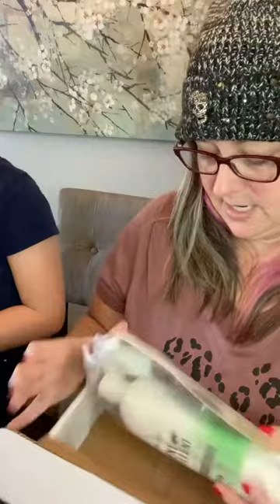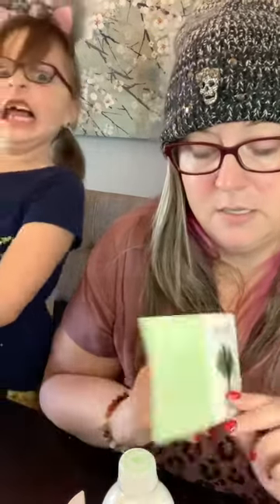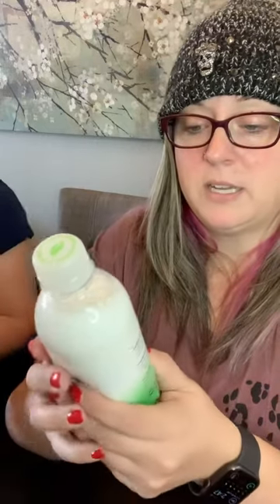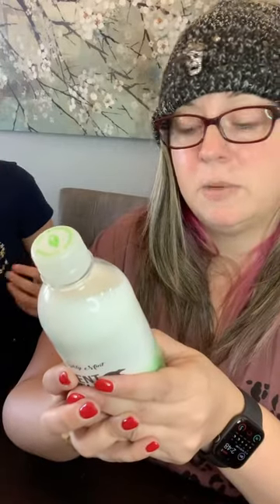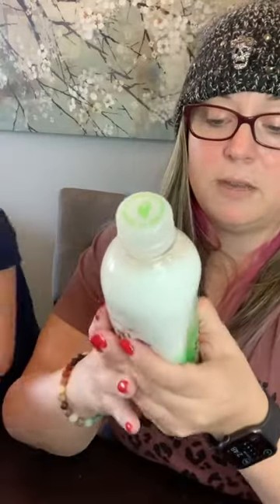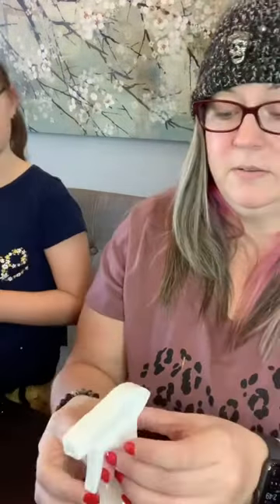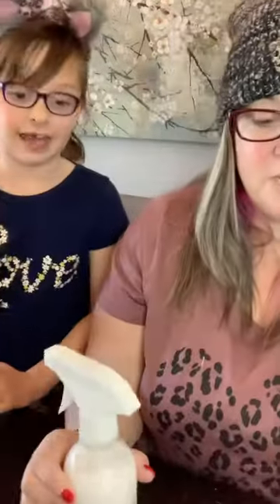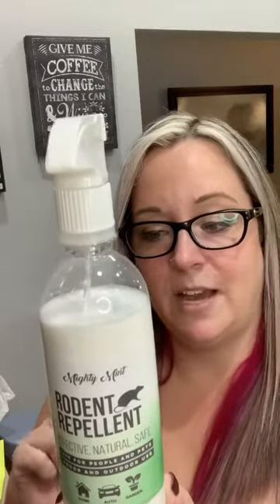Mighty Mint 16 oz - Peppermint Oil Rodent Spray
This stuff is great. It smells wonderful and it’s safe to use around children and pets. I feel as though it kept away the squirrels. My beautiful hibiscus plant is finally blooming flowers again.